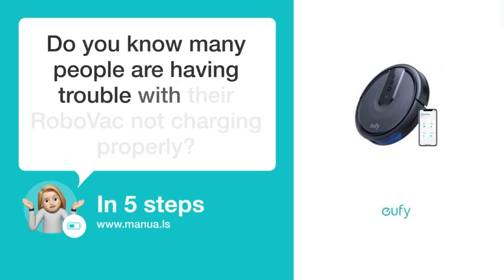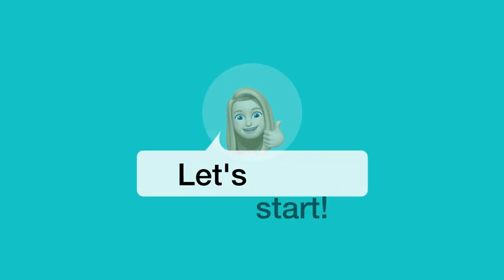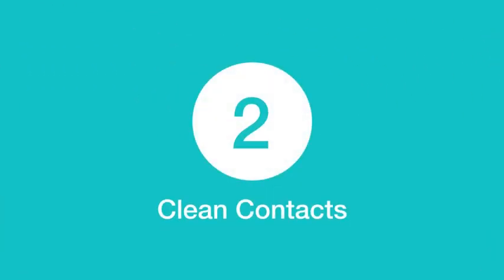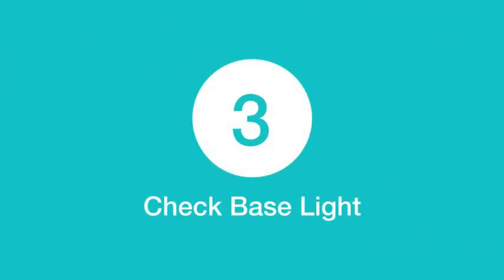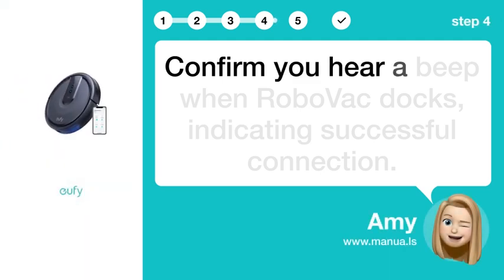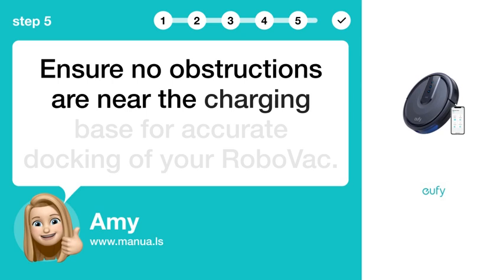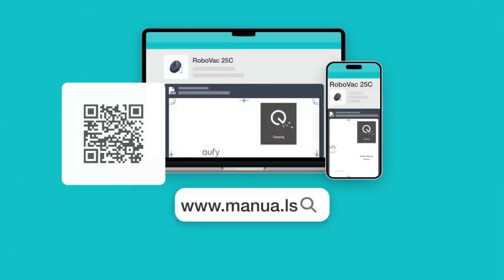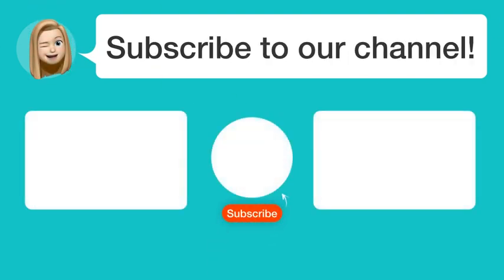How to Troubleshoot Charging Problems on Eufy RoboVac 25C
📺 Learn how to troubleshoot charging problems on Eufy RoboVac 25C. Reinstall the battery, clean the contacts, and check for indicators. Watch this video to keep your robot vacuum running smoothly!

📖 In 5 steps:
1. Reinstall the battery on your RoboVac, then turn it off and back on to reset it.
2. Dust off the charging contacts with a dry cloth to ensure clean connectivity.
3. Examine the charging base for a lit indicator light when plugged in.
4. Confirm you hear a beep when RoboVac docks, indicating successful connection.
5. Ensure no obstructions are near the charging base for accurate docking of your RoboVac.

📚💬 Manual and other questions:
On our site, you can find the complete manual for the Eufy RoboVac 25C. There, you can also ask your question to other Eufy RoboVac 25C users.